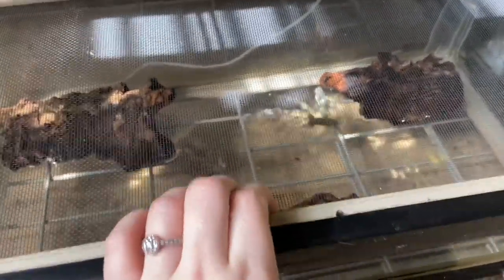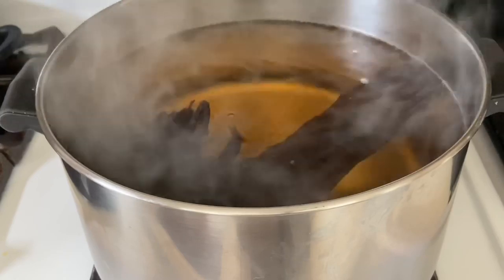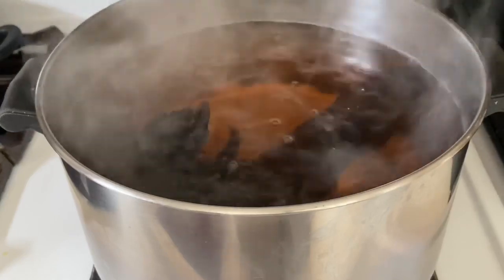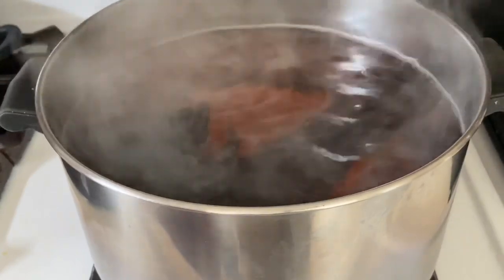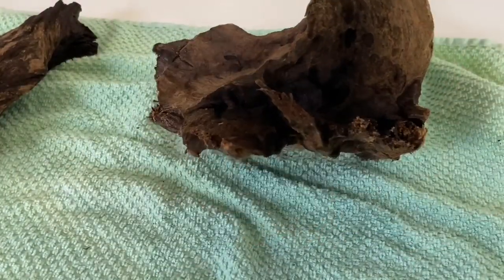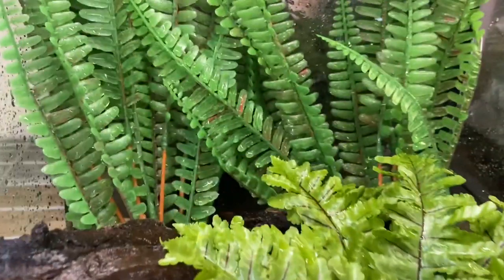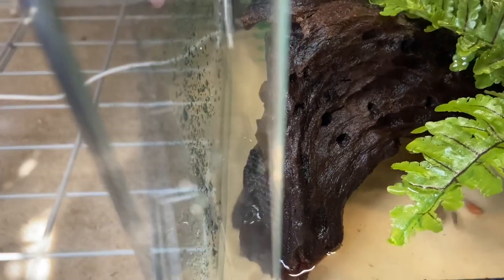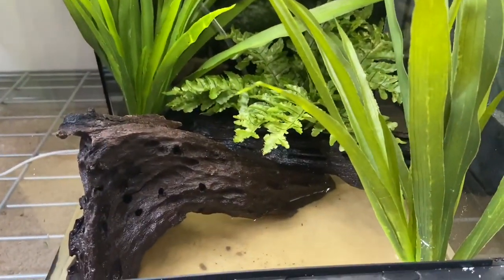I Built a Tiny Paludarium for My Baby Frogs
Hi everyone! I have had these baby yellow bellied toads (which are actually frogs btw) for over six months now, and they are steadily growing! I figured since they are all doing so well in their boring yet safe temporary enclosure, I could build them a mini paludarium and upgrade their lives! It will be a while until they get a full-fledged paludarium, but I believe this works for now :) I have included some links to some of the items I used below as well as the new merch designs that were recently launched.